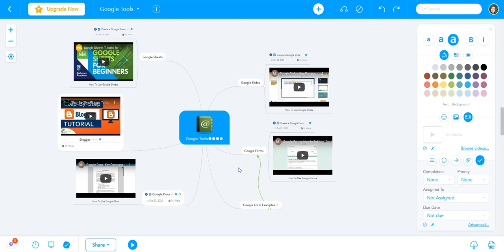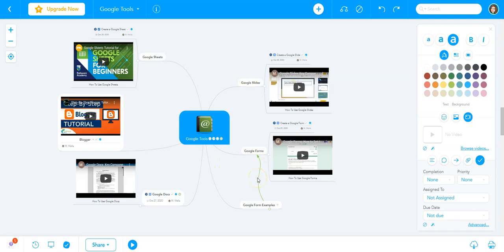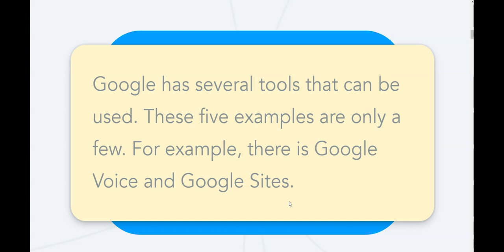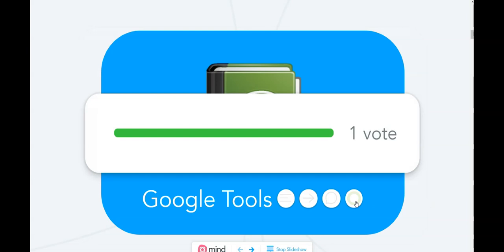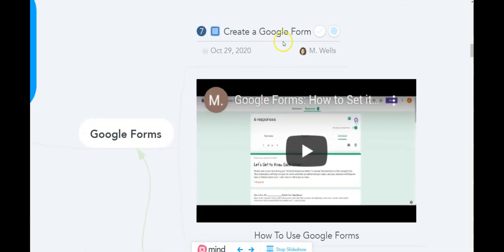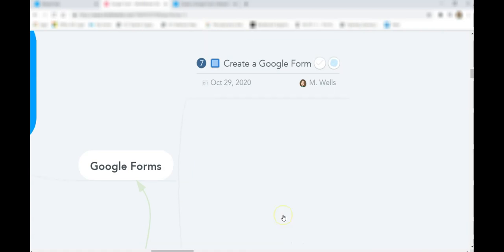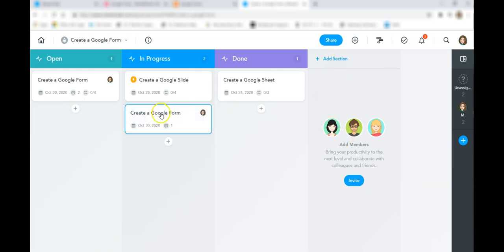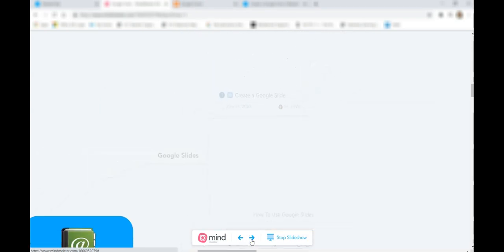How To Use Mindmeister